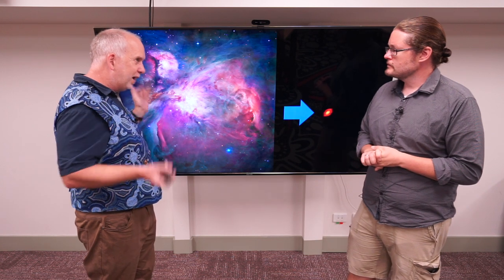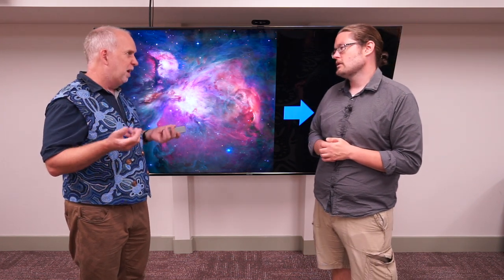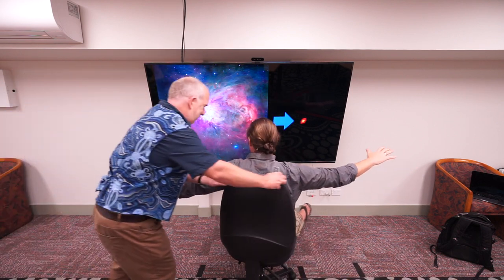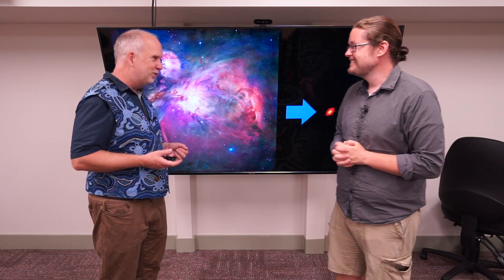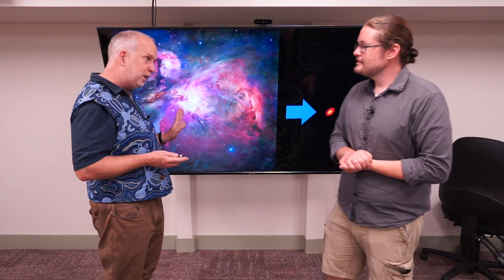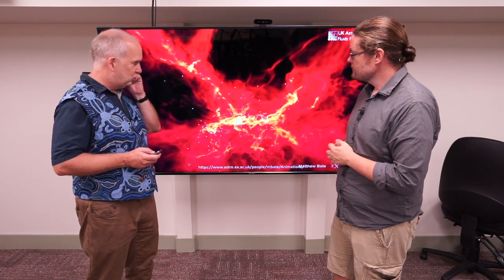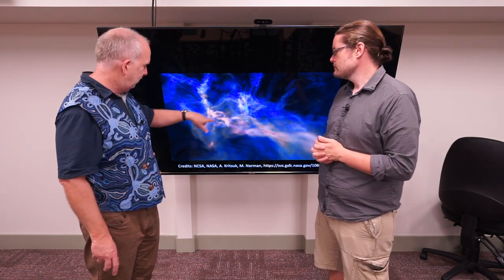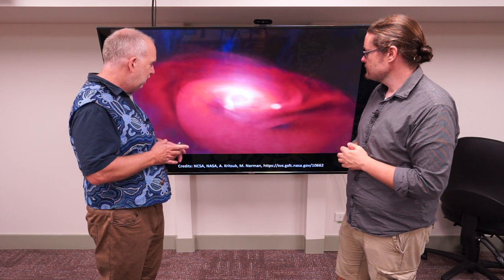Planets V3.5 Cloud Collapse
How a giant molecular cloud collapses to form a protoplanetary disk